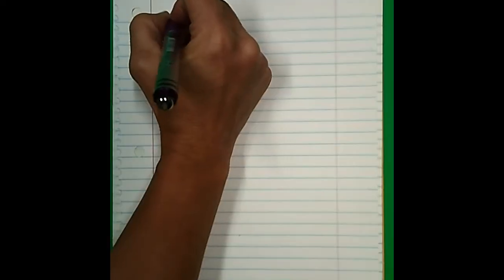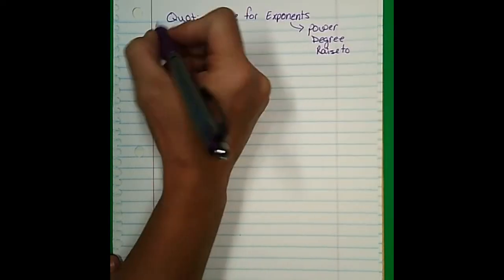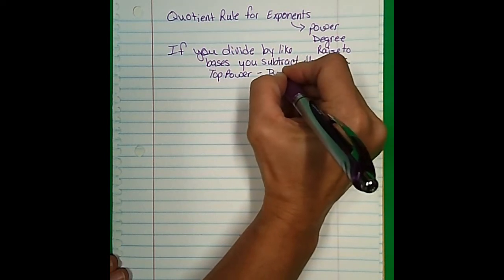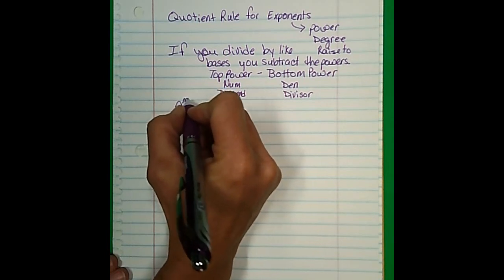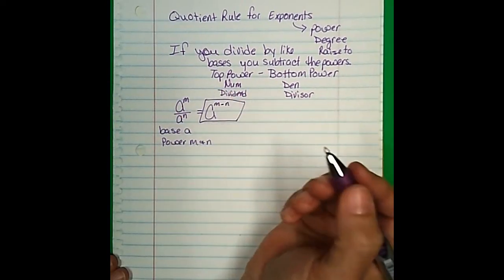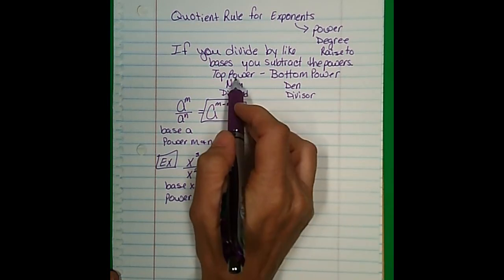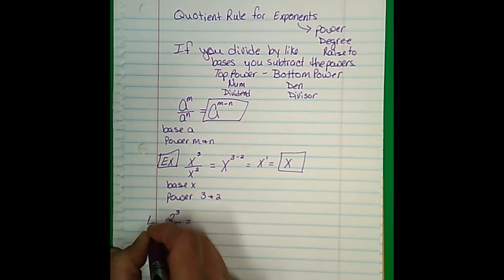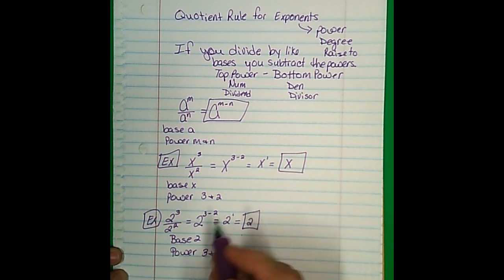Quotient Rule on Exponents